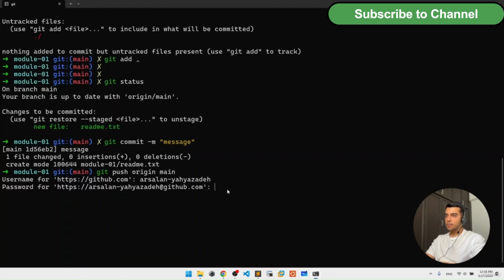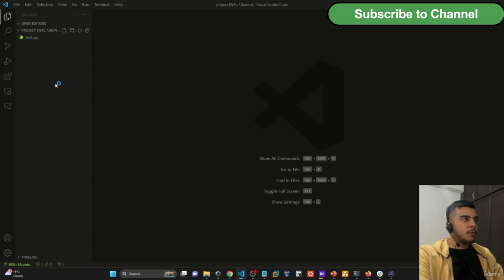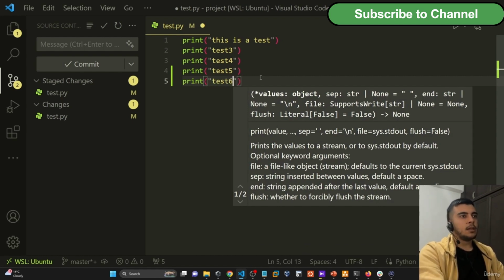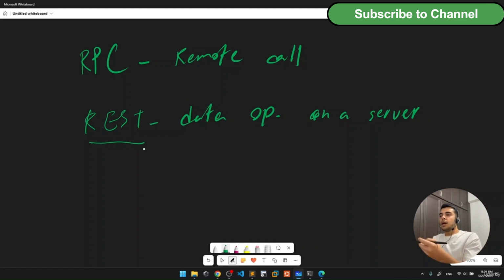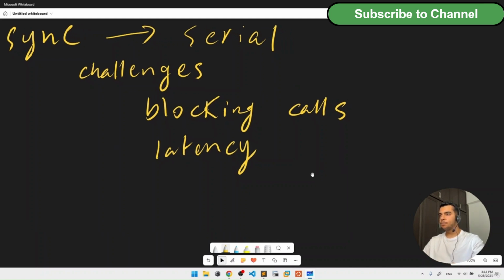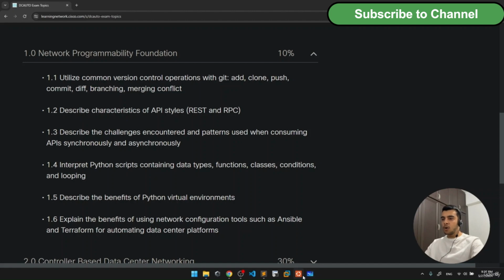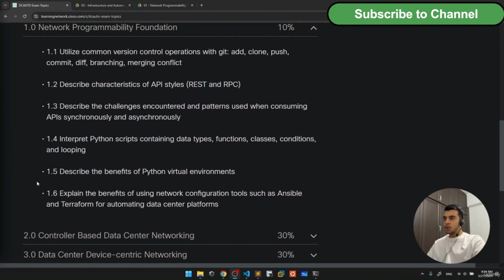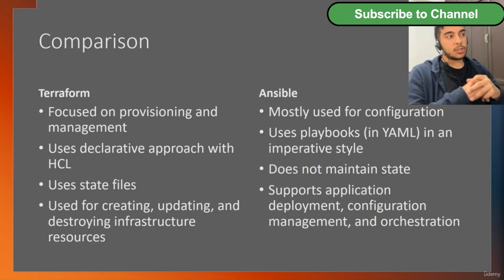Automation in Networking Bootcamp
Here are **SEO-optimized keywords** and **hashtags** for your YouTube video titled **“Automation in Networking Bootcamp”** — designed to boost searchability and audience reach:

### 🔍 **SEO Keywords (High-Impact + Long-Tail)**

These help YouTube’s algorithm understand your video and rank it better:

* Network Automation Bootcamp
* Automation in Networking
* Network Automation with Python
* Network Engineer Automation Training
* Learn Network Automation
* Ansible for Network Engineers
* Python Networking Tutorial
* Network DevOps Bootcamp
* Automate Cisco Devices
* Network Automation Tools
* Network Automation Full Course
* Infrastructure as Code Networking
* NetDevOps Bootcamp
* SDN and Automation
* Network Automation for Beginners

### 🏷️ **Hashtags**

Use 8–12 max in your video description and 3 in the title area:

### 🔁 Bonus: Suggested Video Titles (Optional)

* 🔧 **"Master Network Automation | Full Bootcamp for Aspiring NetDevOps"**
* 🚀 **"Network Automation for Beginners to Advanced | Python & Ansible Bootcamp"**
* 💻 **"Automate Cisco & Juniper Devices | Network Engineer Bootcamp 2025"**

Let me know if you want a **thumbnail, video description**, or **chapter titles** too!